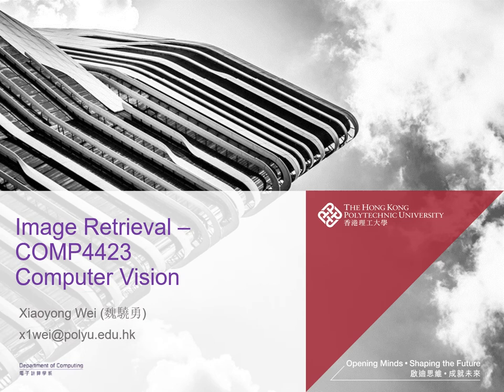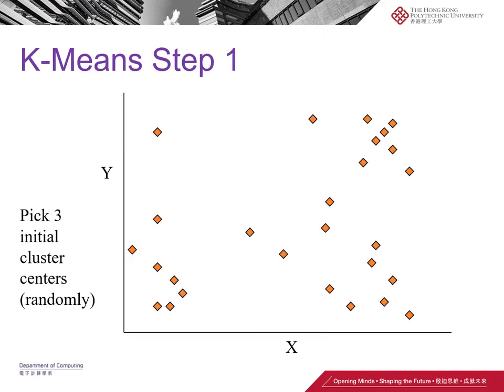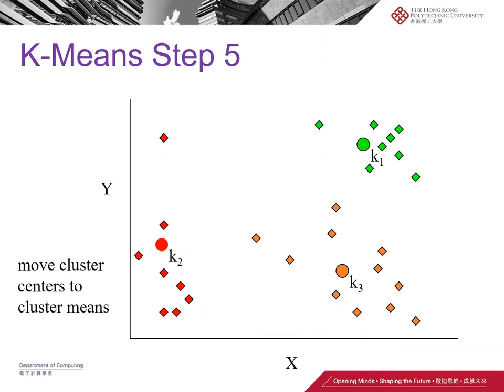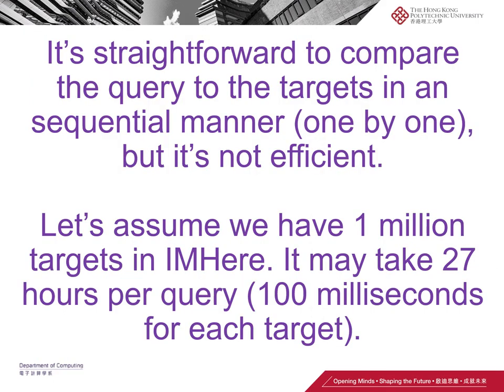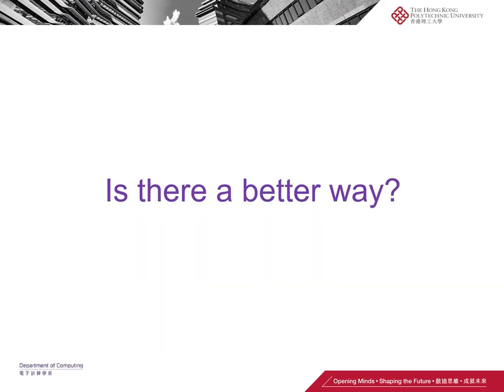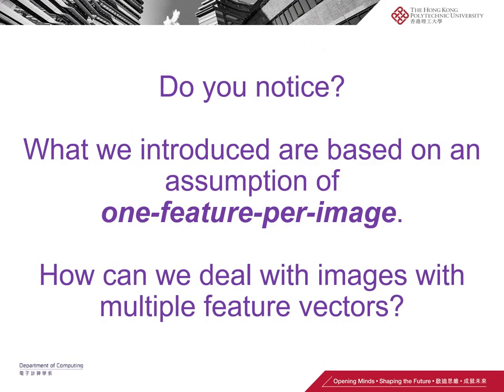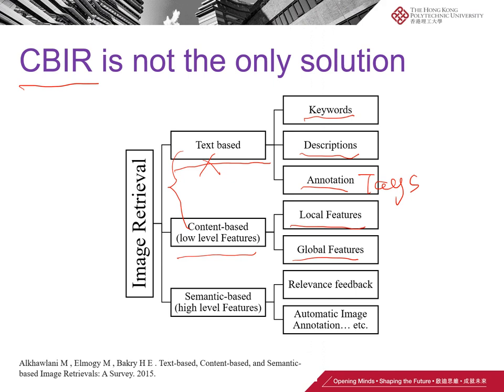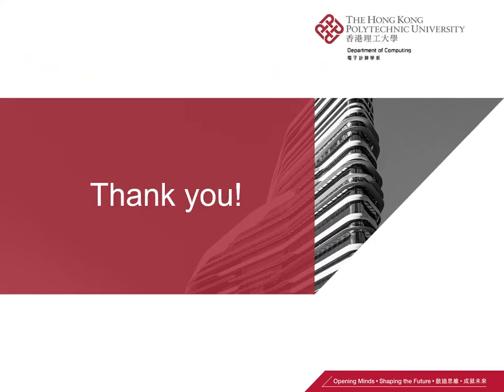Lecture 5 - Image Retrieval - Clustering, KMeans, CBIR, Bag of Visual Words - COMP 4423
Computer Vision for Beginners,
Clustering,
K-Means,
Content-based image retrieval (CBIR),
Bag of Visual Words (BoVW)